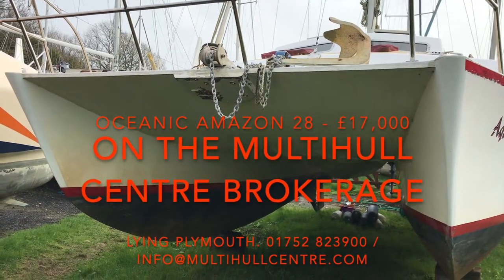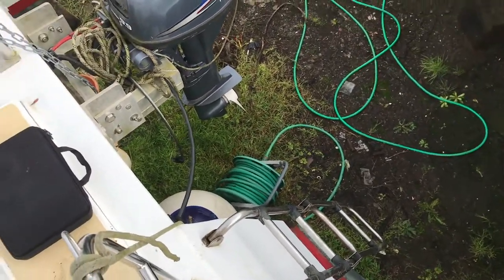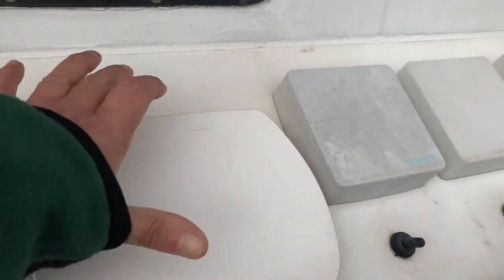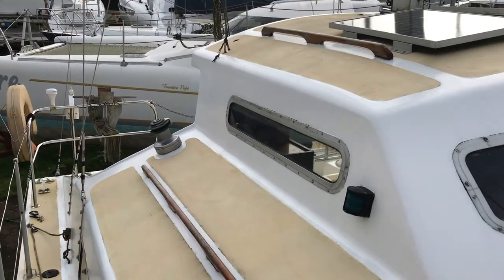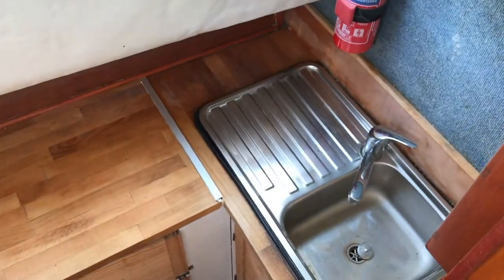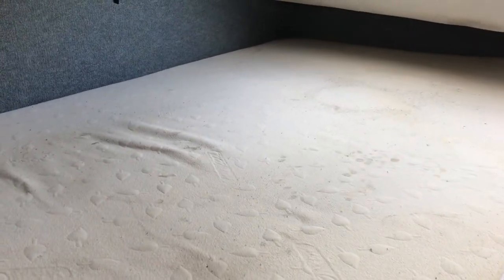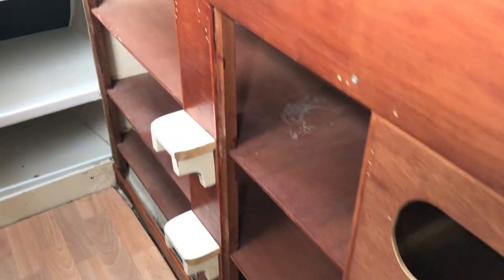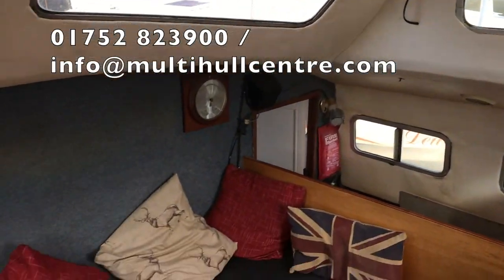Oceanic Amazon 28 for sale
SOLD
Lying near Plymouth UK. At just £17,000 this cat makes a great little getaway, all ready to go.
Find out more on our brokerage page, full specs, photos & 360 images